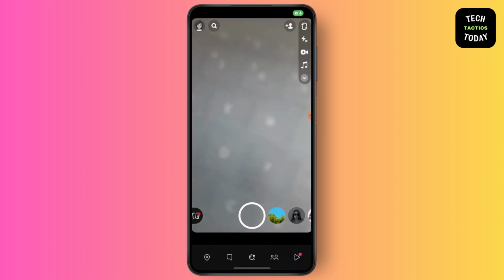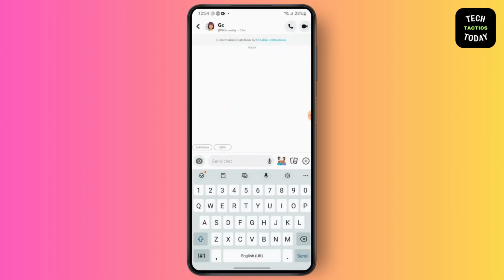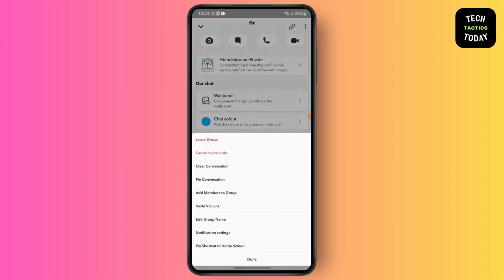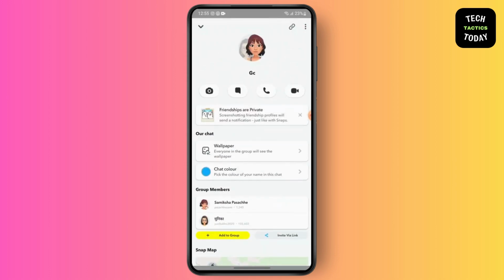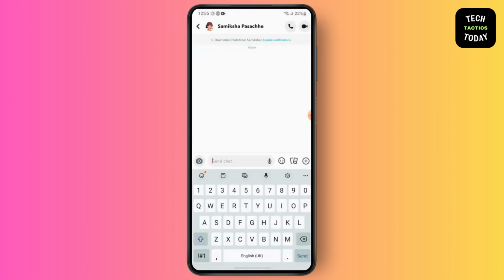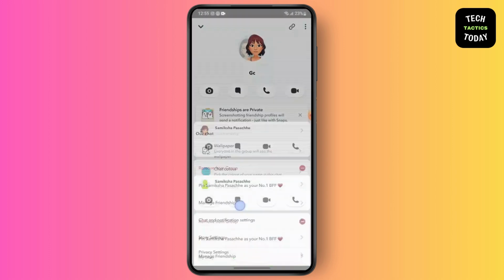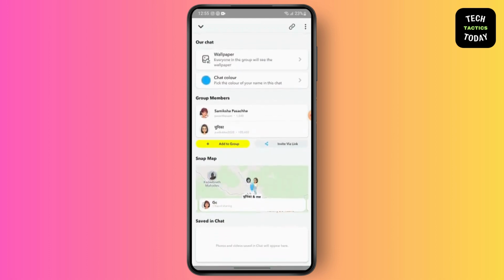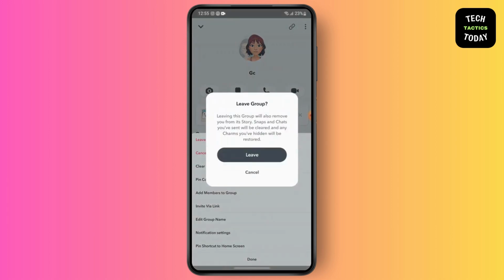How to Delete a Group Created on Snapchat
Title: How to Delete a Group Created on Snapchat

Description:

In this video, we’ll walk you through the process of deleting a group you’ve created on Snapchat. If you’re looking to tidy up your friends list or simply no longer need a group, we’ll provide you with all the steps you need to follow.

Topics Covered:
Accessing Your Groups:
Learn how to find the group you want to delete.

Deleting the Group:
Step-by-step instructions on how to delete your Snapchat group.

What Happens After Deletion:
Understand the implications of deleting a group and what it means for group members.

Alternative Options:
Explore options like leaving a group instead of deleting it.